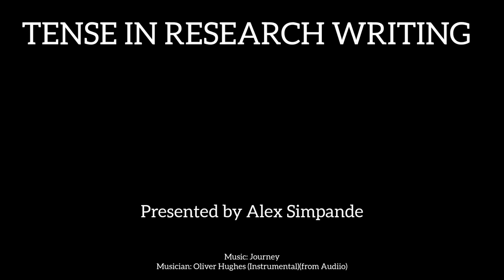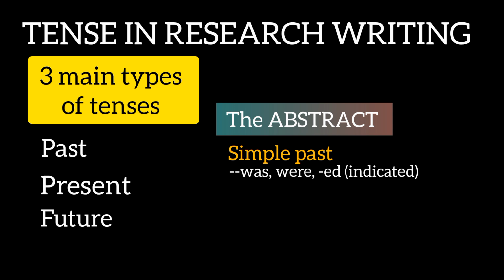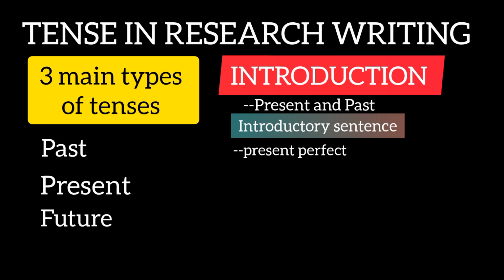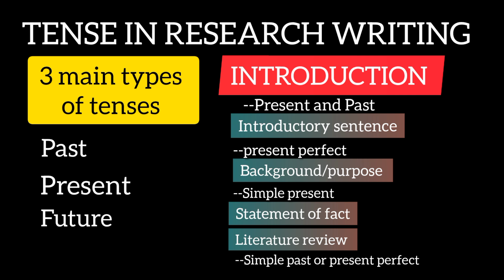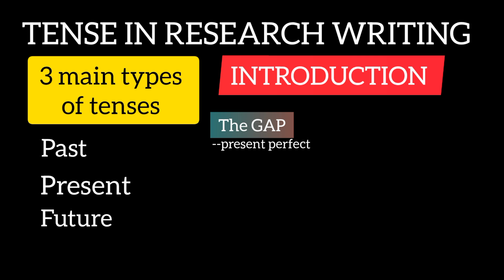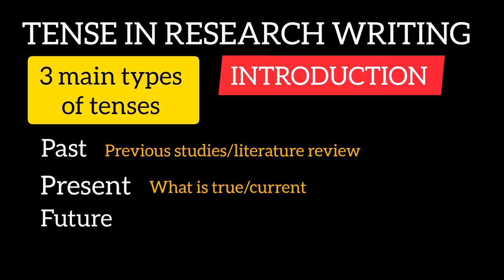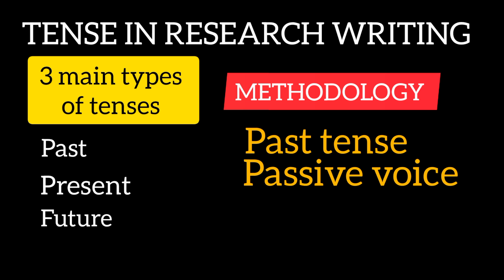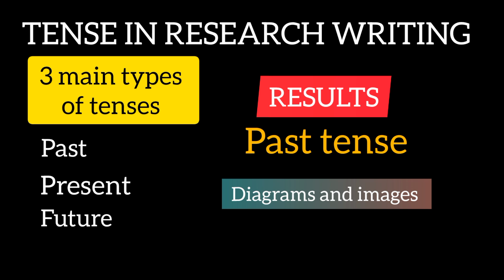Tense in research writing - 2